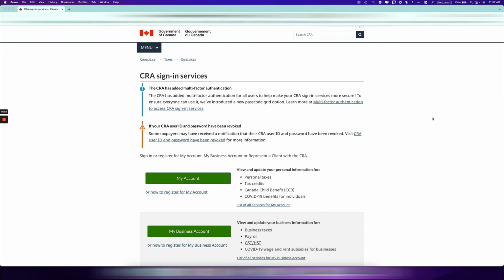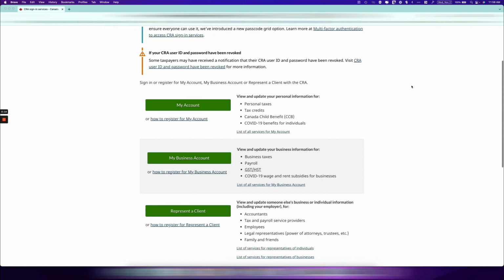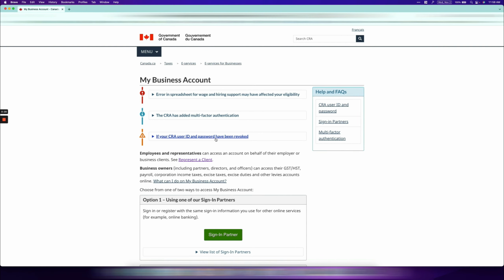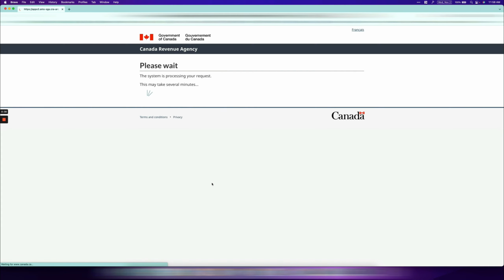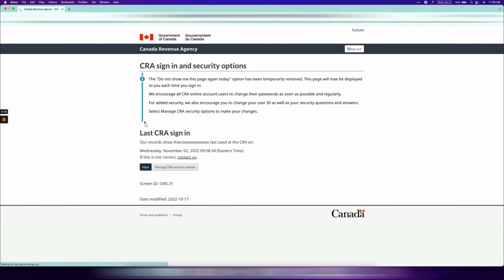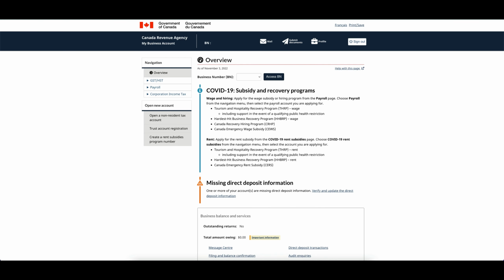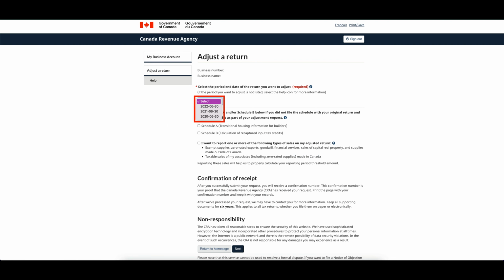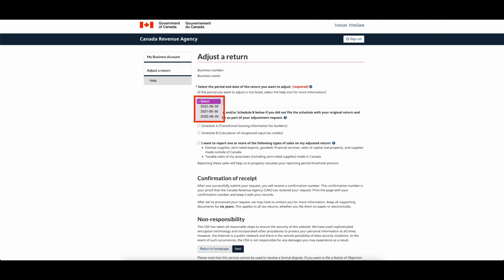How to adjust/amend an HST Return (Canada)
In this video I will be teaching you guys how to adjust/amend an HST Return.